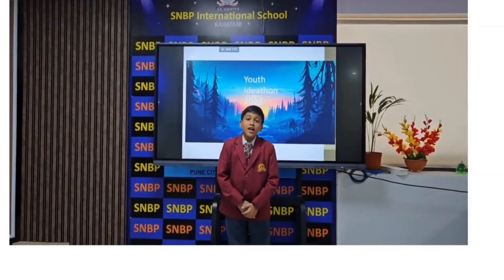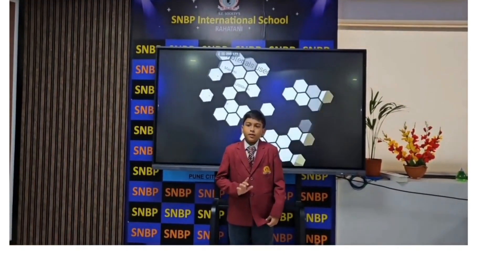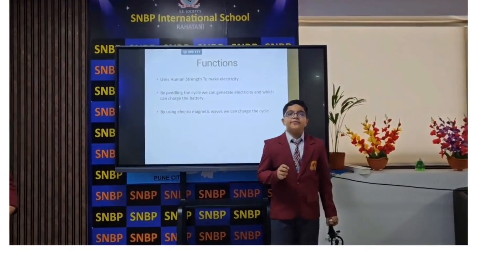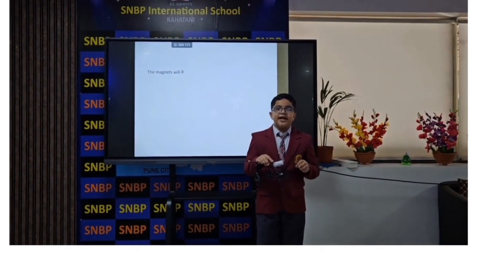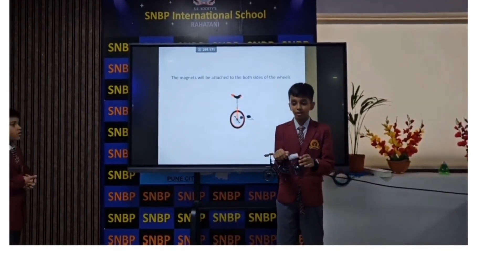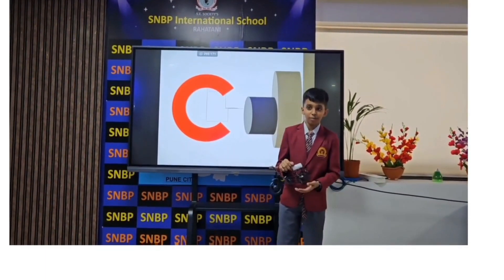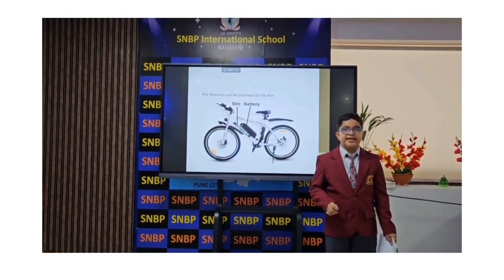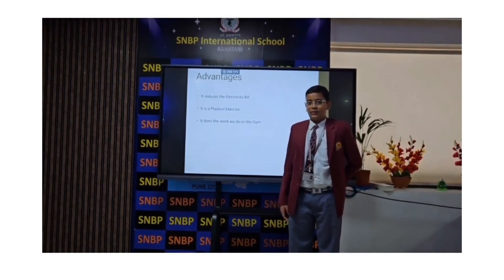V301 - P.R.E.C. Youth Ideathon Team 7J